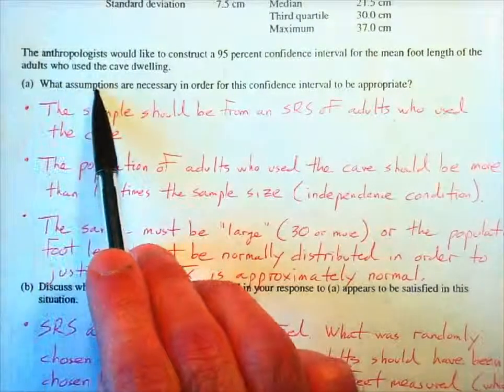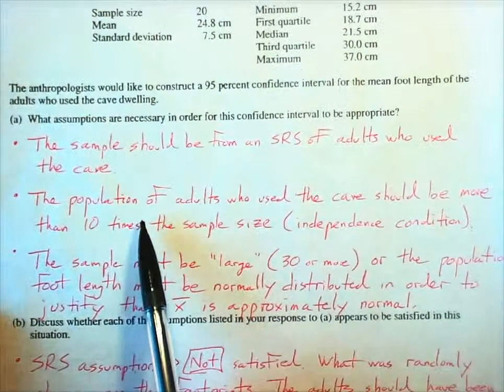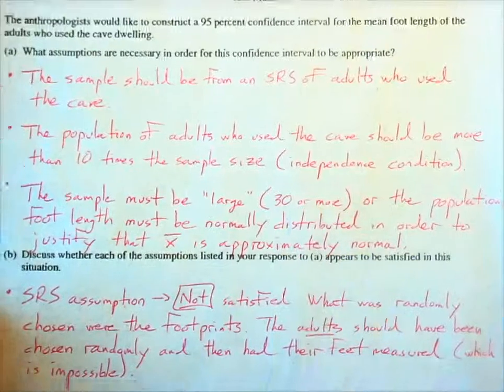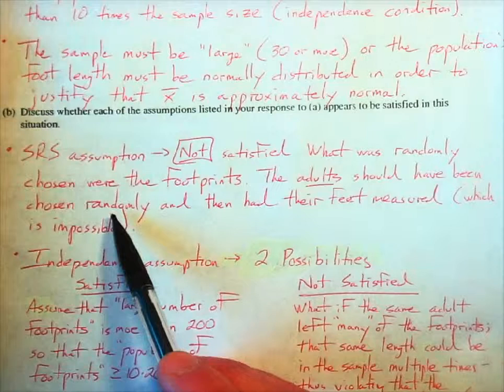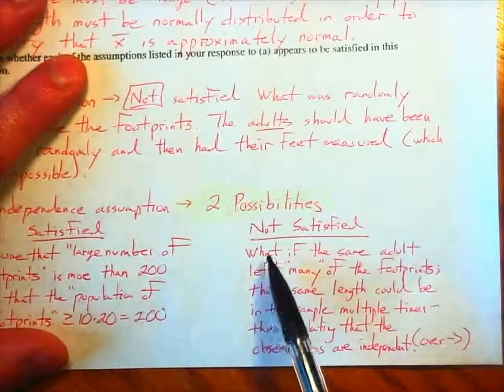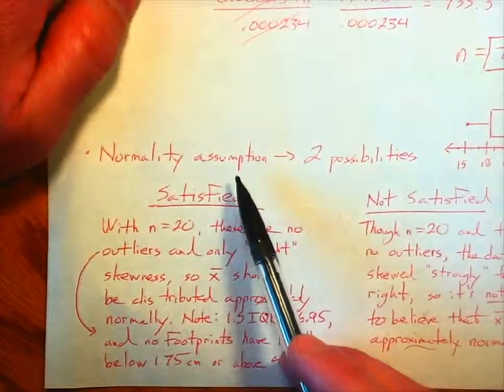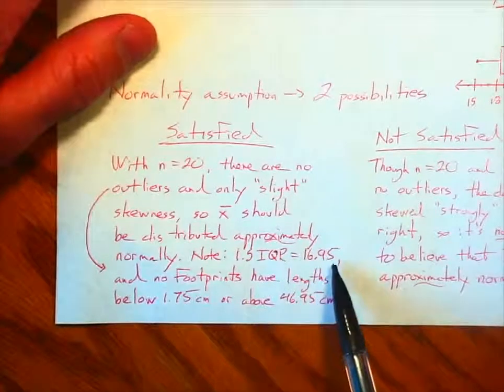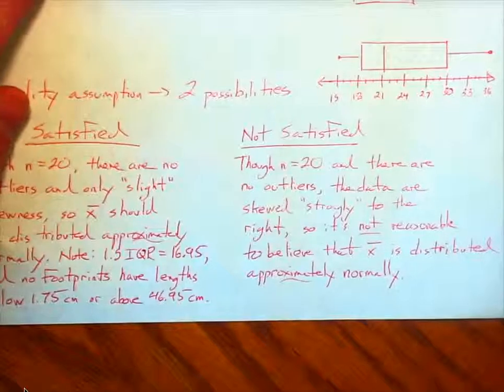AP Practice Question #1 for Confidence Intervals (1 Sample)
This video discusses choices regarding how to write about AP Practice question #1 for confidence intervals.